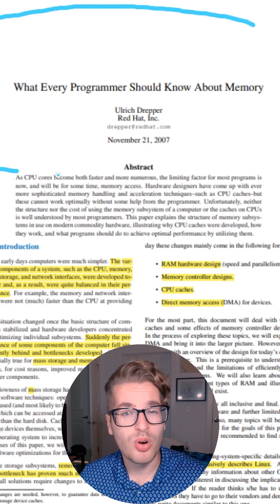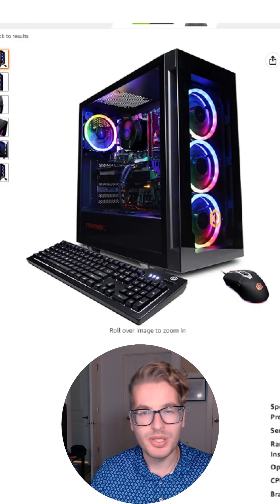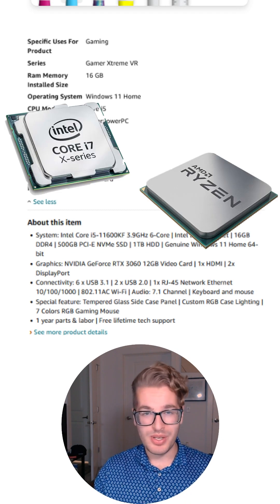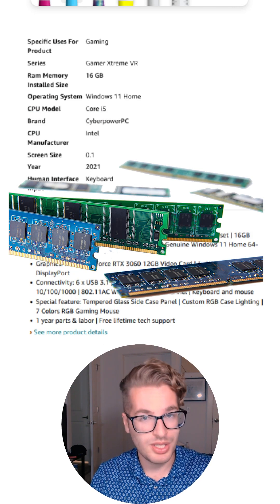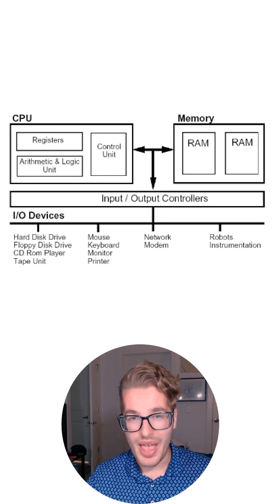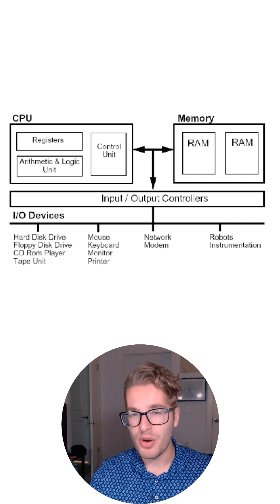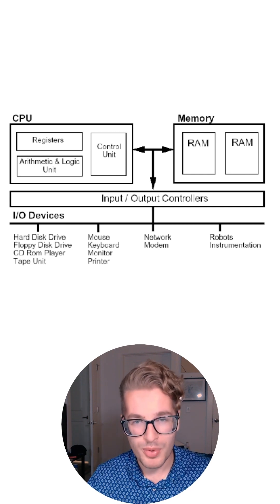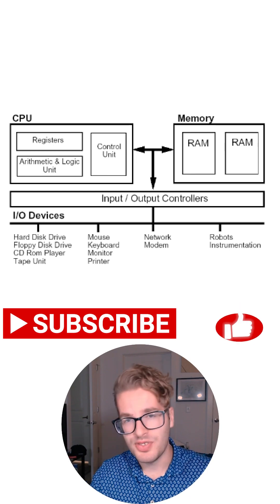What Every Programmer needs to know about Memory (DRAM) | Part 1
What does a programmer need to know about memory to be a successful computer scientist?

Watch this series to find out!